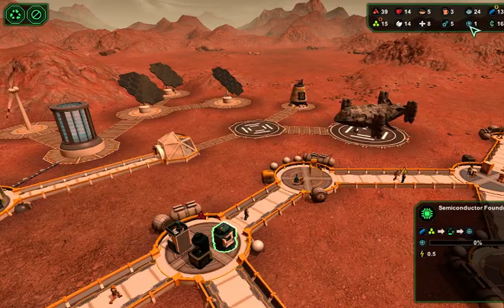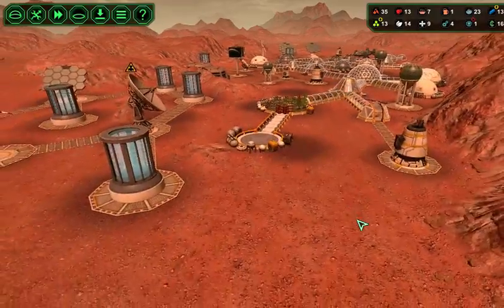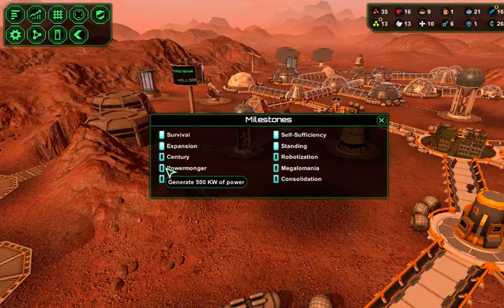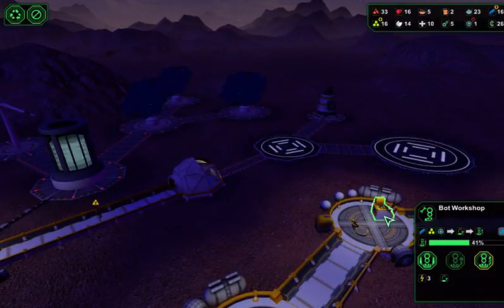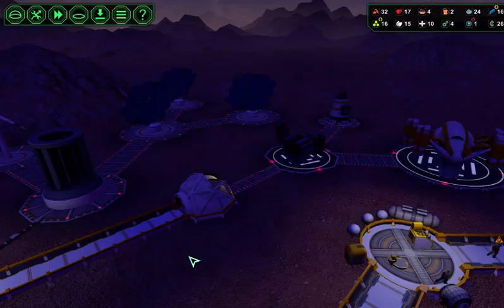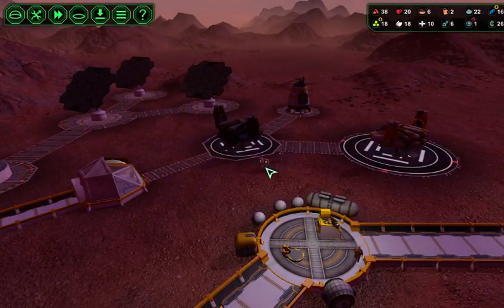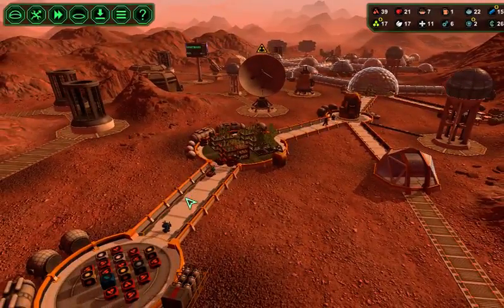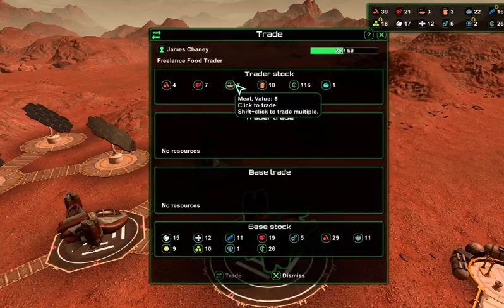Planet Base season 4 day 36